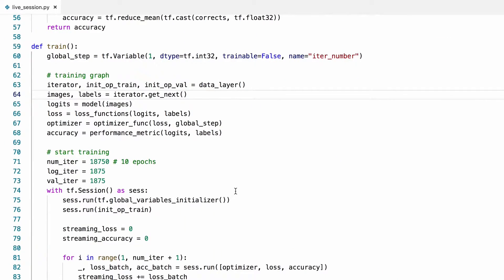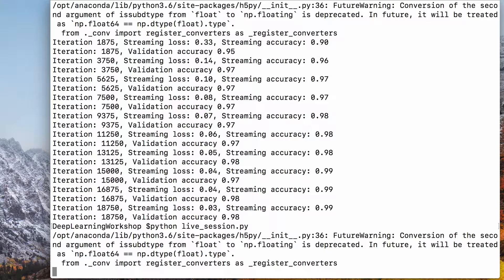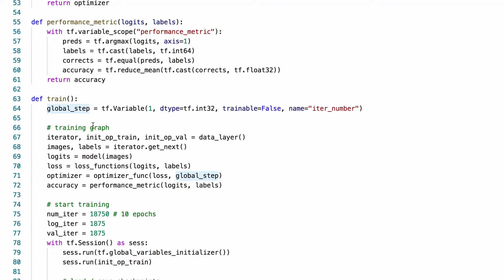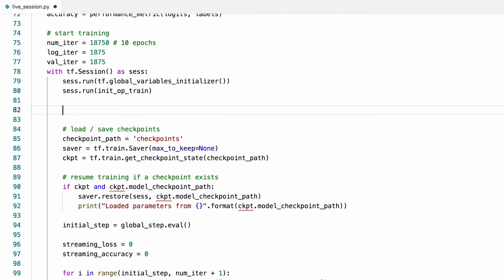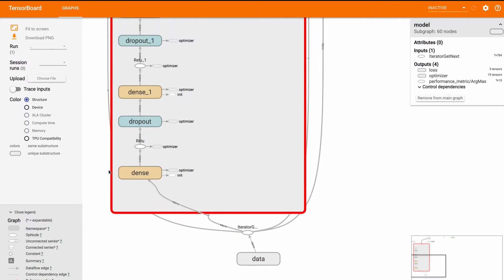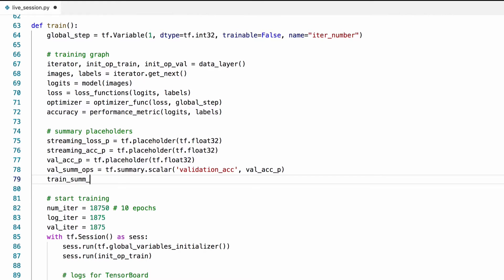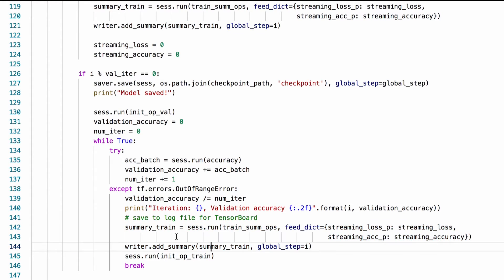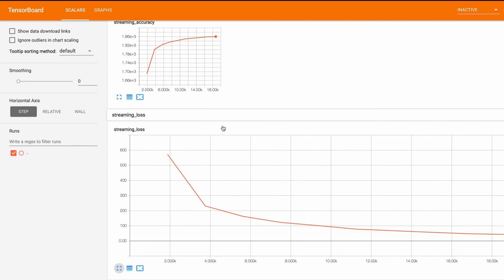TensorFlow Coding Session #4 Regularization, Checkpoints, and TensorBoard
I forgot to include the regularization loss in the video.

Attribution statement:
TensorFlow, the TensorFlow logo and any related marks are trademarks of Google Inc.